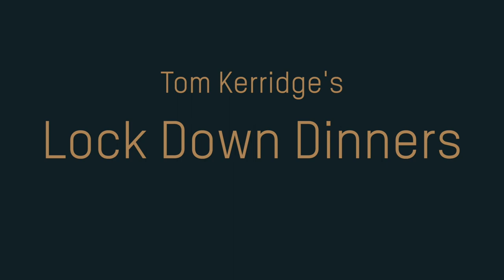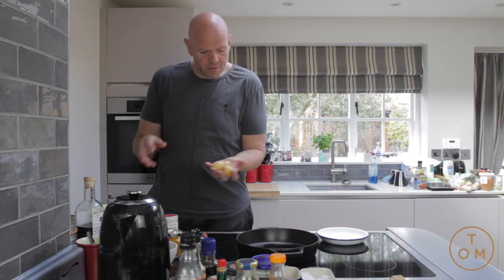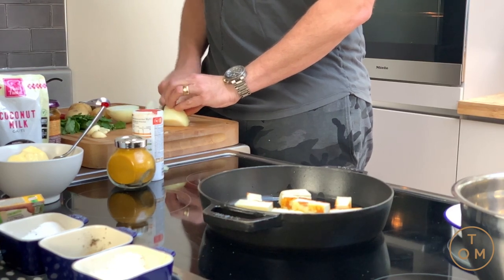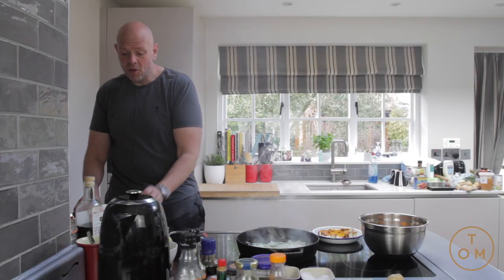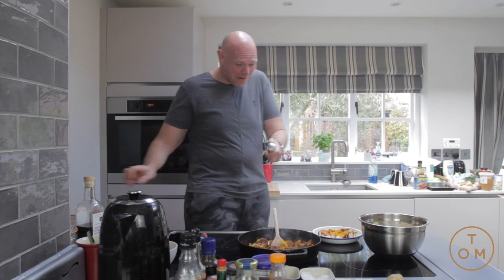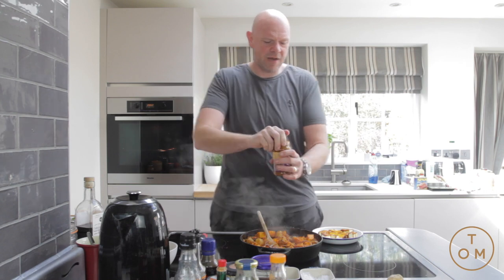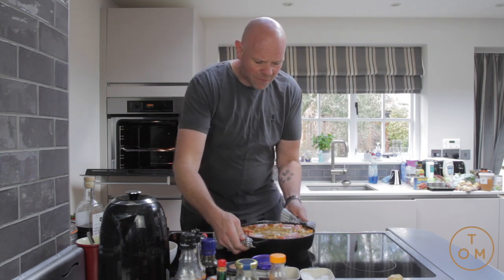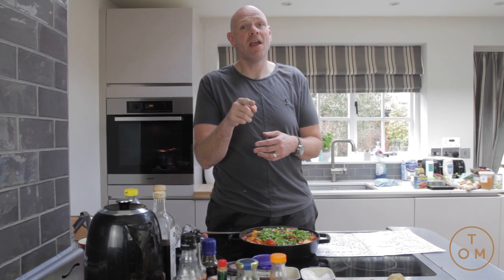Tom Kerridge's Lock Down Dinners: Squash and Chickpea Curry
A veggie curry that packs a punch and easy to make vegan too!